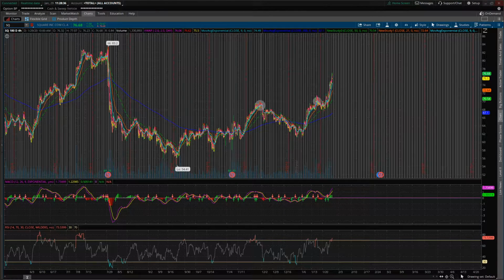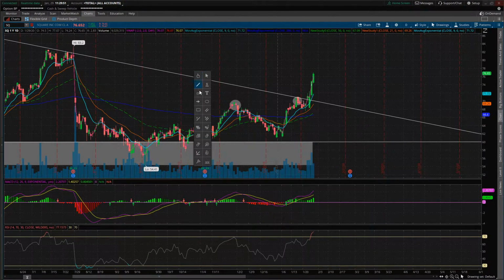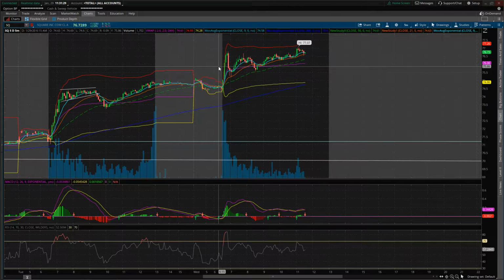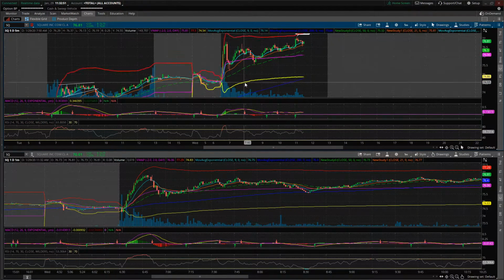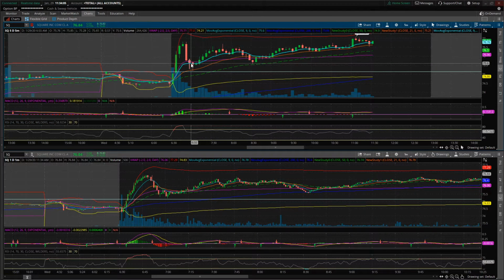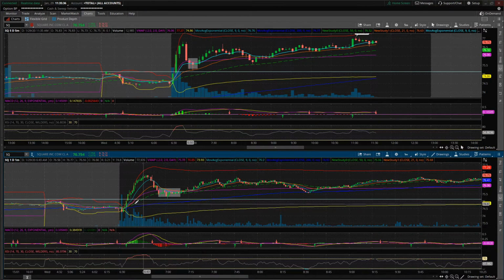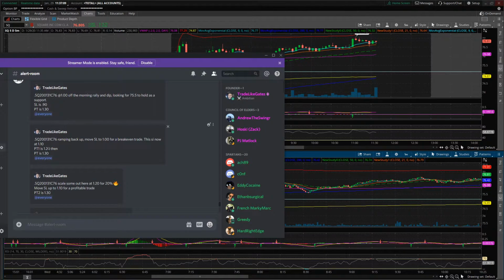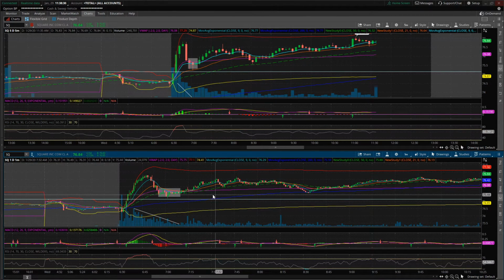Analysis Breakdown - $SQ for 40% Gain!